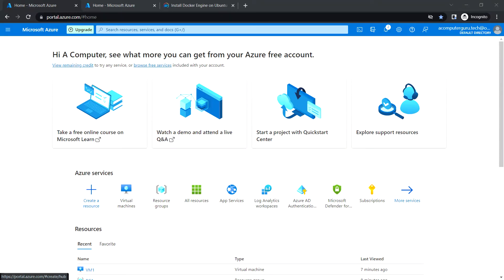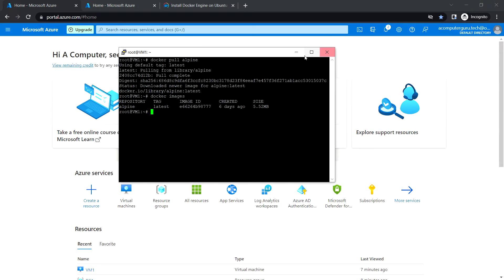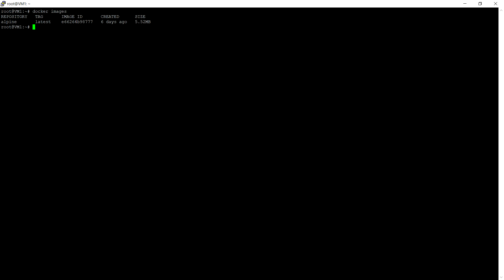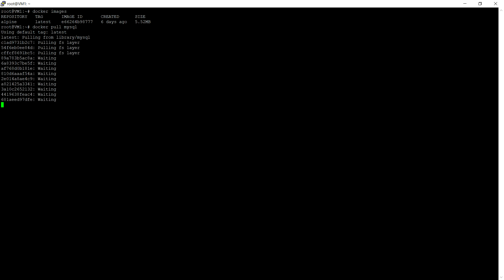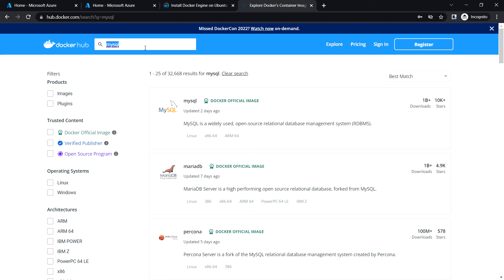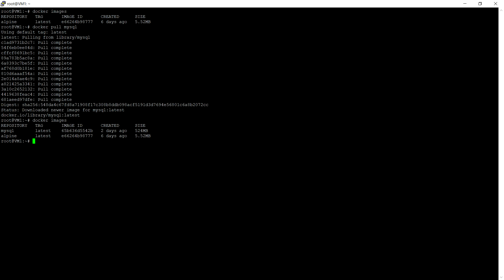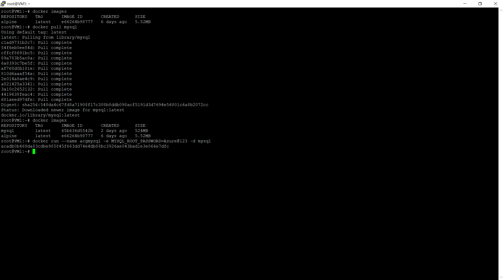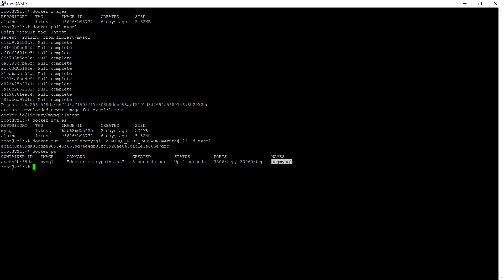10. AZ-305 - Hands-On Lab - How to Deploy Docker Container in Azure Cloud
Microsoft Azure Solutions Architect Expert course || AZ-305 course with Hands-On Lab || Module 01 - Design Infrastructure Solutions || How to Deploy Docker Container in Azure Cloud ||